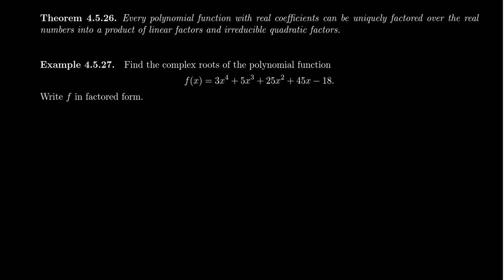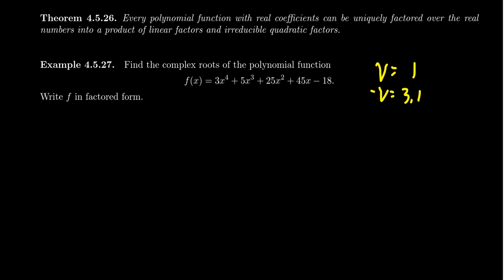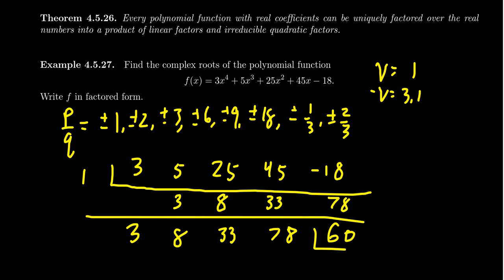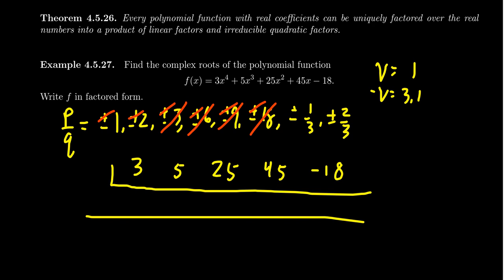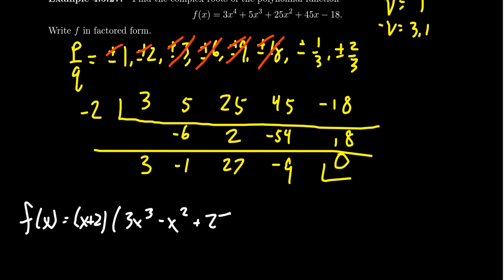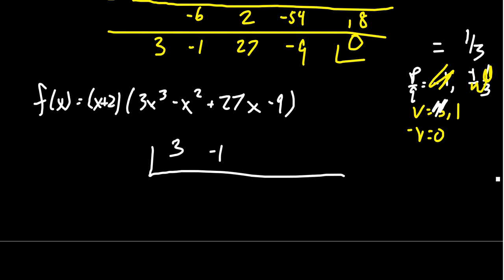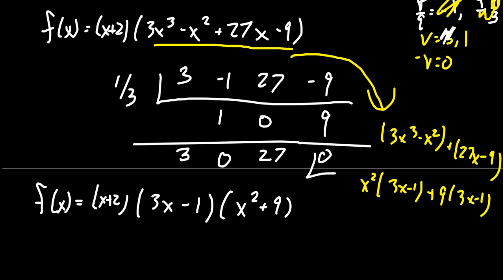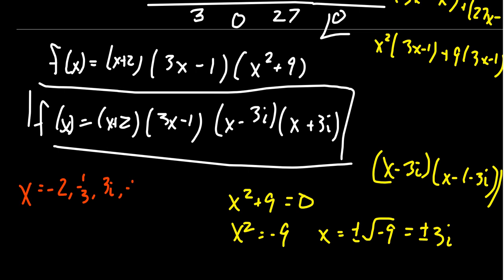Advance Factoring Techniques of Complex Polynomials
In this video, we provide an example of combining synthetic division, the Rational Roots Theorem, the Fundamental Theorem of Algebra, and other factoring techniques to factor a degree 4 polynomial.

This is lecture 28 (part 2/3) of the lecture series offered by Dr. Andrew Misseldine for the course Math 1050 - College Algebra at Southern Utah University. A transcript of this lecture can be found at Dr. Misseldine's website or through his Google Drive